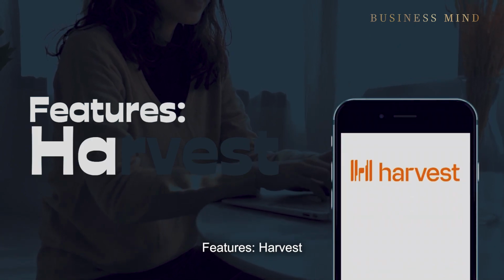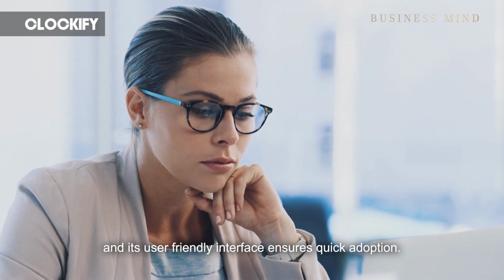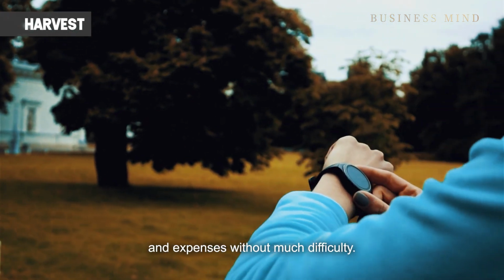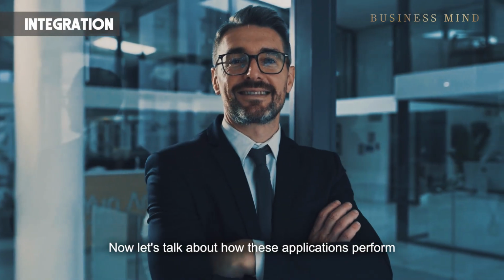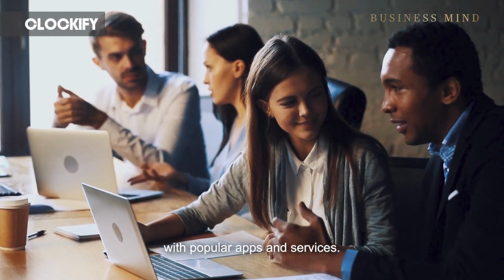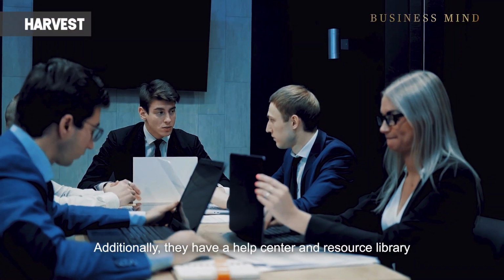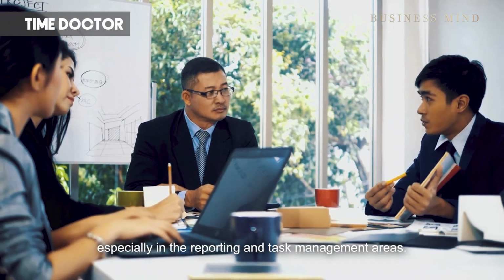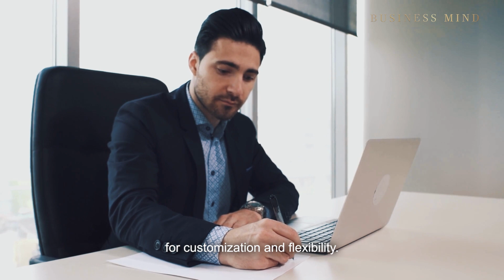Time Doctor vs Other Time Tracking Apps A Detailed Comparison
In today's video, we're diving deep into the future of productivity with a focus on time management. We'll be exploring the best time tracking app for 2023, and how it can revolutionize your workflow.

In this digital age, time tracking is more than just clocking in and out. It's about understanding how you spend your time and optimizing it for productivity. That's why we're excited to introduce you to the 2023 time tracking app that's set to change the game.

Whether you're a freelancer juggling multiple projects, a student balancing studies and part-time work, or a business owner looking to maximize team efficiency, this video is for you. We'll walk you through the features of this innovative time tracking app, show you how to use it, and discuss how it can help you achieve your goals in 2023.

🌟 Exciting Offers for You! 🌟

The Time Doctor: Boost Your Productivity!

Improve performance, accountability, and productivity with Time Doctor, the reliable and efficient time tracking app. Measure and analyze how your team spends their time and gain valuable insights to identify strong performers and boost morale. Empower employees with knowledge about their workload, increasing productivity and accountability. Work from anywhere with transparency and accountability for optimal work-life balance. Try Time Doctor and experience the difference

Don't miss out on these fantastic offers to enhance your business and productivity. Start saving and earning today! 💼🚀